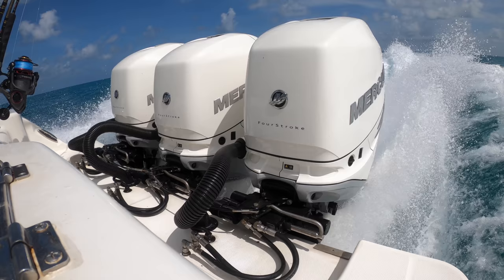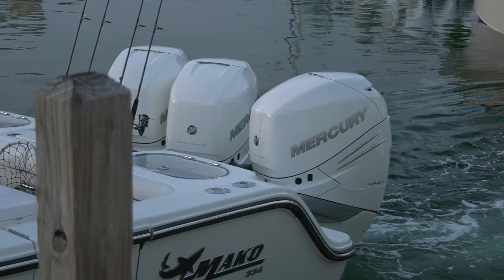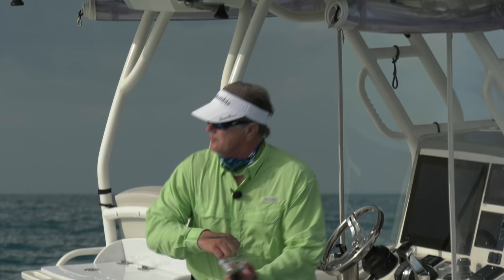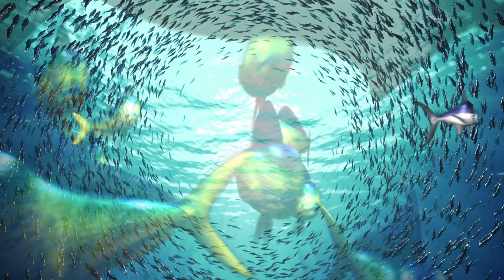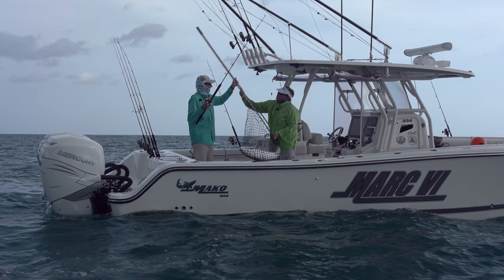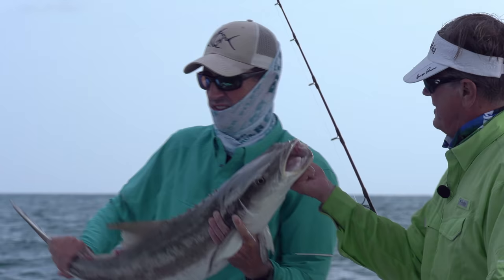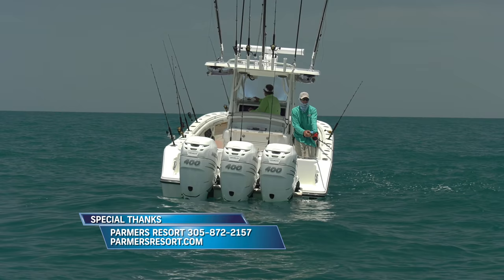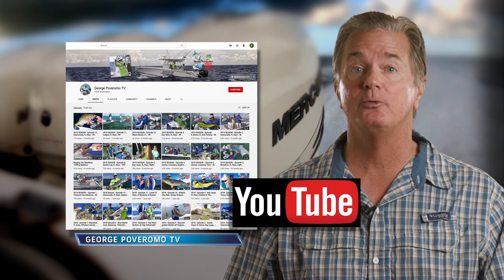2021 SEASON - Episode 1 CUDJOE, FL KEYS, GULF WRECKS 4k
George Poveromo and Andrew Tipler scout the Gulf wrecks off the lower Florida Keys for cobia, snapper, grouper, and sharks.